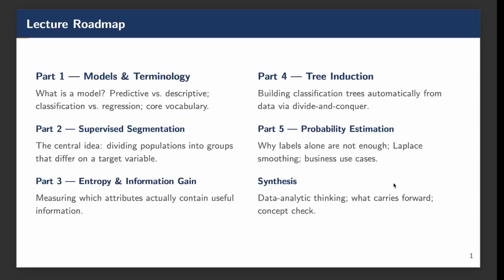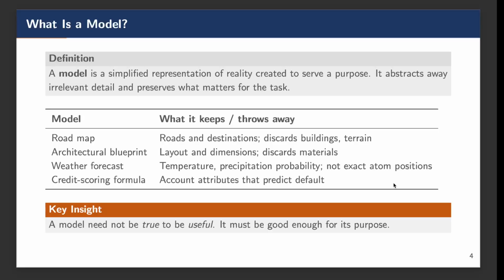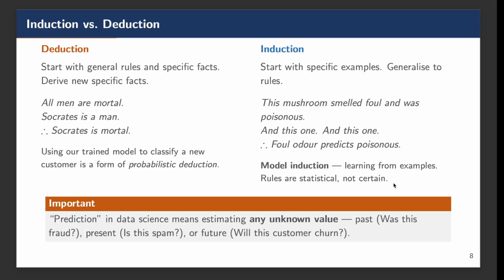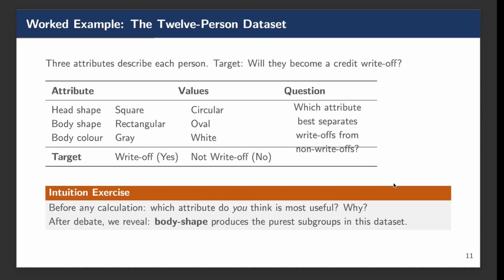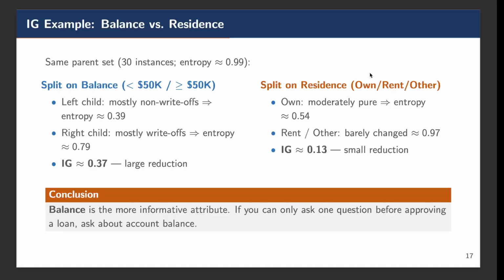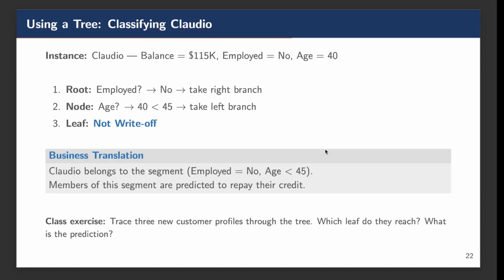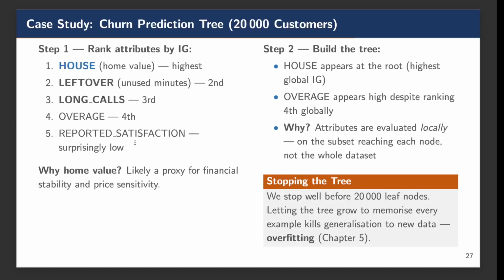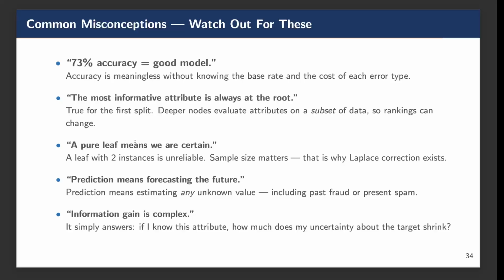GFE0007 Week 3: Introduction to Predictive Modeling